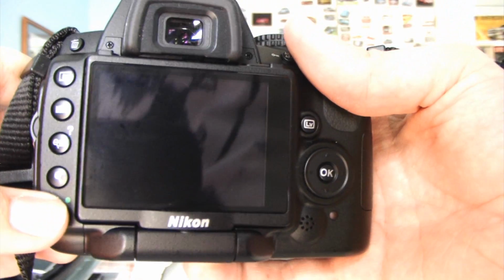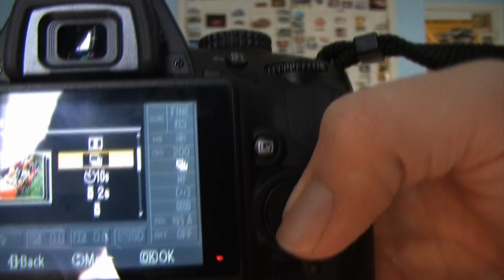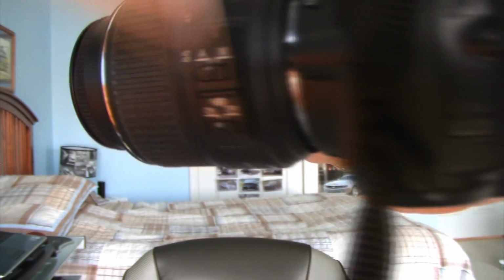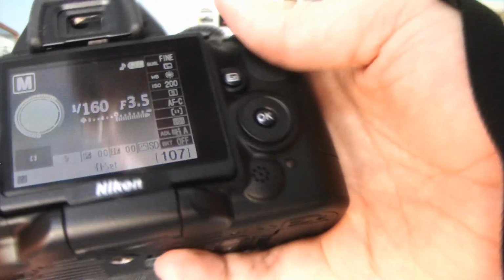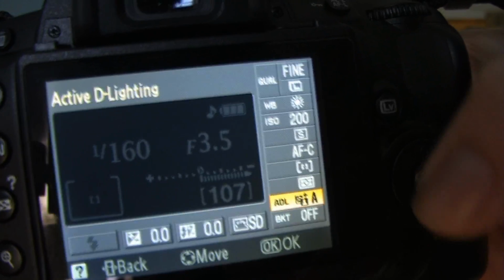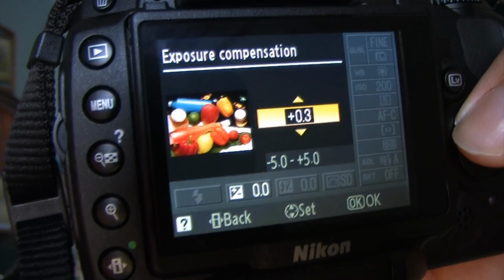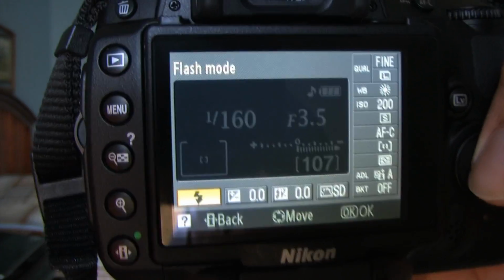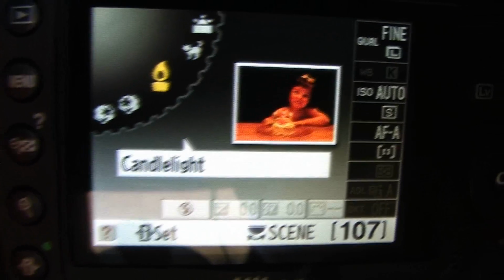Nikon D5000 Menu Navigation and Settings Tutorial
A look at what's what in the D5000's settings menu.